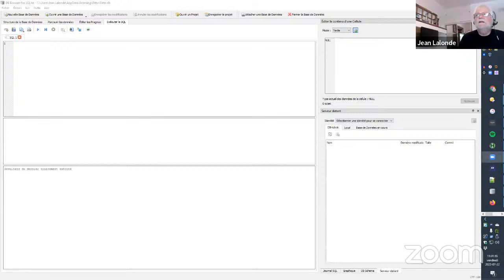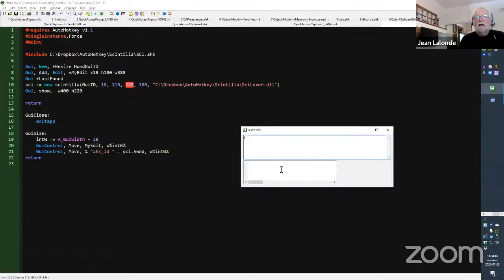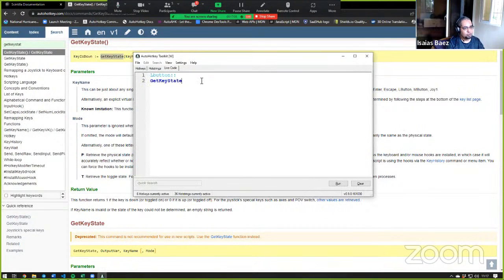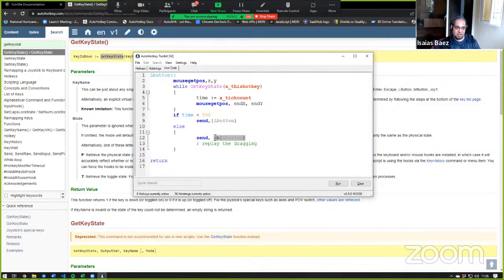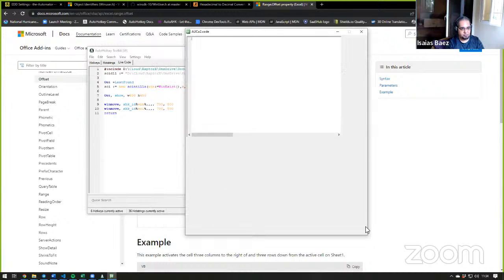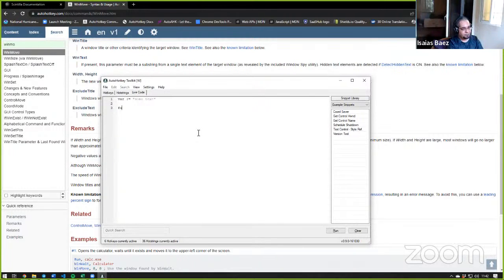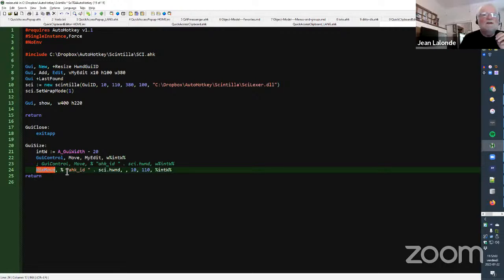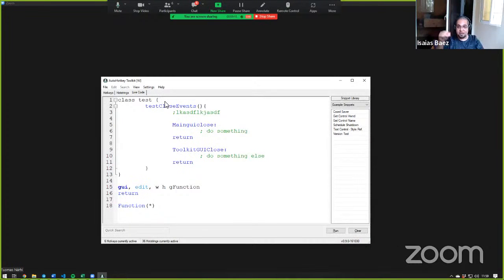the-🅰utomator Live 🅰HK Support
TLDR: The video discusses various tips and tricks for automating tasks in different programs using AutoHotkey and Python, including using the scintilla control, detecting mouse dragging, and encapsulating GUI data and behavior inside a class.

1. 00:00 👀 The speaker discusses their search for a simpler way to have text always visible and changeable, and suggests looking into the scintilla control for assistance.
 1.1 No clear information or topic was discussed in the lecture.
 1.2 The speaker discusses their search for a simpler way to have text always visible and changeable, and suggests looking into the scintilla control for assistance.
 1.3 The speaker demonstrates how to adjust the size and position of controls in a GUI using a script and shares a technique for resizing a Scintilla control with the window.
 1.4 The speaker is searching for a specific answer related to GUI size while the audience asks a second question about the scintilla control.
 1.5 To remove the horizontal scroll bar and enable text wrapping, set the wrap mode to word and leave the width at 380 pixels.

2. 15:51 👨‍💻 Summer heat is disliked and FreeCAD's open source design authoring software can be improved with autohotkey scripts and context-sensitive hotkeys.
 2.1 The speaker discusses the passing of time and their dislike for the summer heat.
 2.2 The speaker demonstrates an open source design authoring software called FreeCAD.
 2.3 To avoid convoluted muscle memory, use one auto hotkey script across all programs instead of maintaining custom keyboard shortcuts for each program.
 2.4 Use context-sensitive hotkeys to streamline your workflow across different programs.
 2.5 Using autohotkey to execute keystrokes when holding down and dragging in FreeCAD can save time and improve efficiency.

3. 21:42 🤖 Automating activities in different programs is challenging, but checking for active windows and using window grouping can help.
 3.1 Automating the same activity in two different programs is challenging due to different control methods, but checking for active windows and using window grouping can help.
 3.2 The speaker discusses the challenge of implementing click and drag functionality in FreeCAD and explains that most design software uses the default method of selecting items by clicking and dragging.
 3.3 Intercept left click over drawing section of FreeCAD to execute key commands required for dragging.
 3.4 Measure the time while a key is pressed using the get key state function.
 3.5 To get the starting position of a mouse drag in a program, the command needs to be executed before the dragging starts, and in most programs, the default is left click drag, but in this program, it is shift b then drag right.
 3.6 The speaker discusses sending clicks and simulating dragging in a program, including using mouse move and a routine for drag select.

4. 30:18 🐭 Use an algorithm to detect mouse dragging and replay the action, try sending sv and a click or using the drag mouse option, and consider the UI automation approach of a new Python program.
 4.1 The lecture discusses an algorithm for detecting whether the mouse is being dragged or not and how to replay the dragging action if it is being dragged.
 4.2 Try sending the sv and a click to see if the software automatically drags for you, otherwise try using the drag mouse option or check out the function that gives you the x y positions for a click and drag selection.
 4.3 An on-screen display tool can show what is happening with the mouse, but it is important to keep in mind that it is inside a loop and may not work as expected.
 4.4 Debugging can be aided by inspecting the program's messages and potentially triggering them instead of manually replicating actions.
 4.5 The speaker is excited to learn about working with if else statements in scripting and will also try out a useful mouse selection script.
 4.6 The program is fairly new, written in Python, actively developed and open source with a new version recently issued, and the UI automation approach is worth considering.

5. 41:10 🔍 The speaker found solutions to resizing and moving windows using AutoHotkey and the wind move command, and enabling text wrapping in the scintilla control.

6. 50:45 📝 Using "by ref" in functions copies the address of a variable, allowing access to its location rather than its value, which can be useful for avoiding global variables and returning multiple values.

7. 01:01:02 💻 Resizing controls and setting variables in application development, with discussion on encapsulating GUI data and behavior inside a class.

8. 01:08:50 💻 Version 2 allows classes to be used as event syncs with all functions as methods, while version 1 only allows functions or labels to be used.